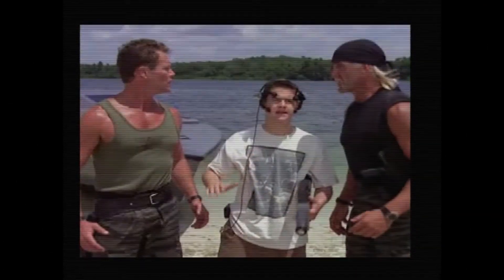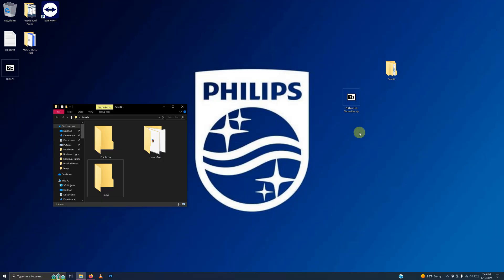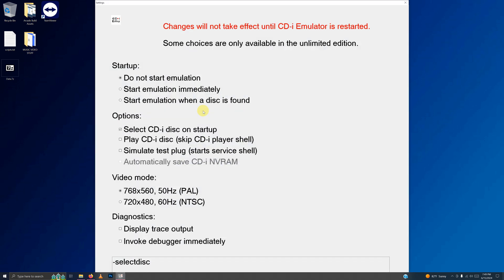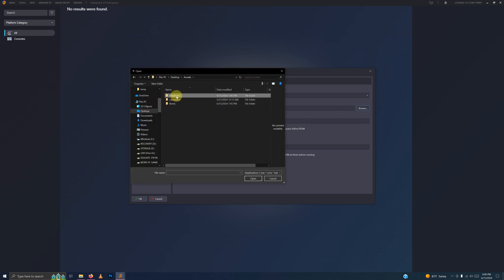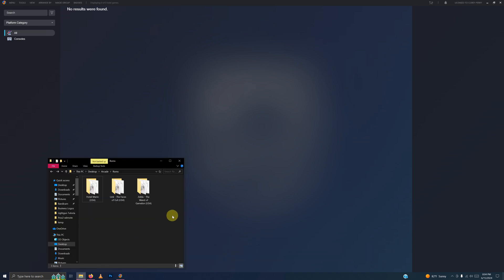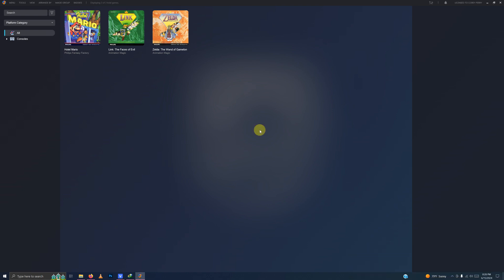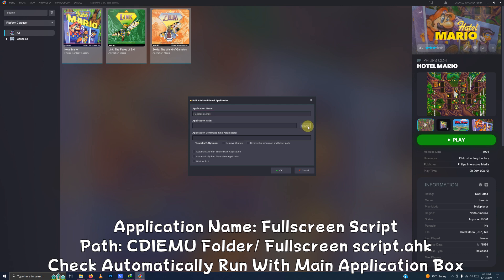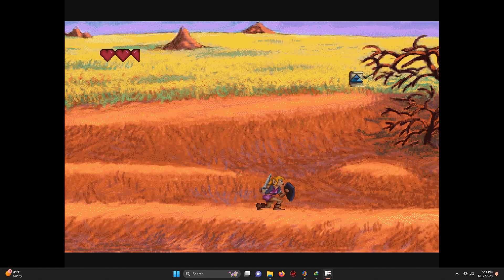How to Setup & Install CD-I EMU (Phillips CD-I Emulator) on Launchbox!! - DonellHD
Only Got It To Work using an Xbox One controller.

Fullscreen script.ahk is in Emulator folder. follow instructions to setup.
Escape Script Here (Optional) (Copy & Paste In Running Script Area)

PC Specs:
I7-6400 Cpu
Geforce GTX 2060
16GB DDR4
256 GB SSD
14TB HDD

Timecodes
Introduction: 00:00
Emulator Download & Folder Setup: 00:17
Emulator Pre-Configuration: 01:07
Setting Up Emulator In Launchbox: 2:10
Importing Games: 3:12
Bulk Additional Applications: 4:08
Testing Games: 5:19